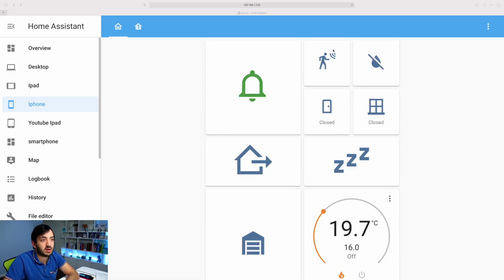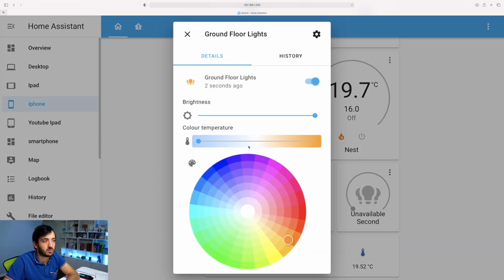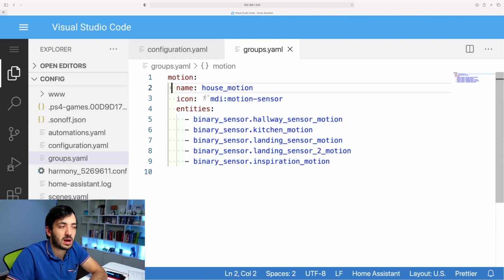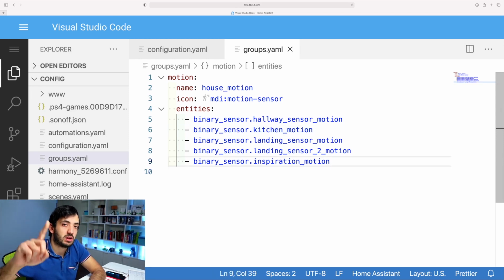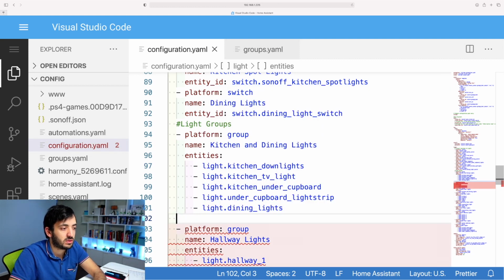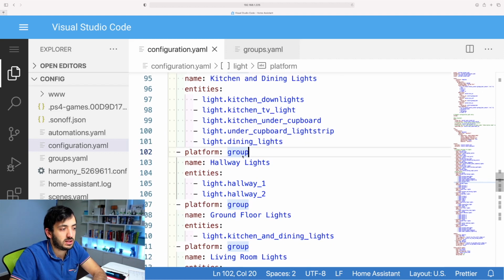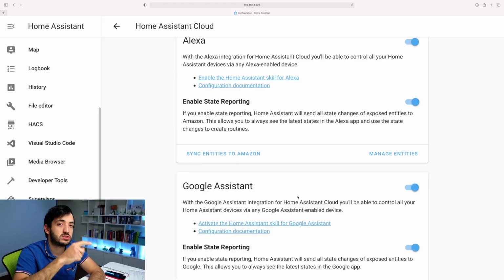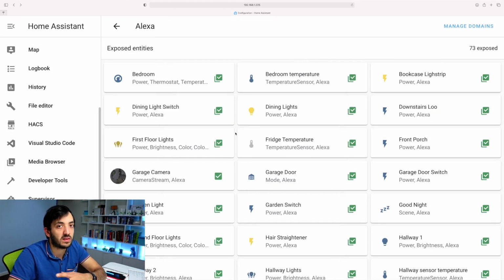Groups in Home Assistant explained - How to control multiple entities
How to use groups and light groups in home assistant.

★★ Contents ★★
00:00 - Intro
01:43 - Groups.yaml
03:06 - Light Groups
05:19 - Voice Assistant
06:43 - New to Home Assistant